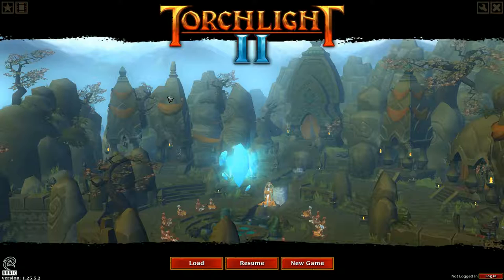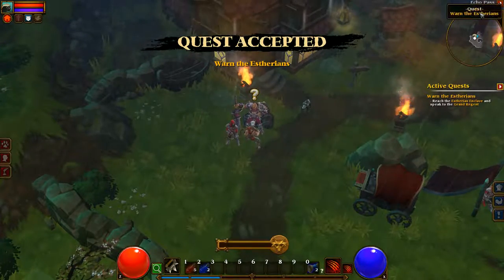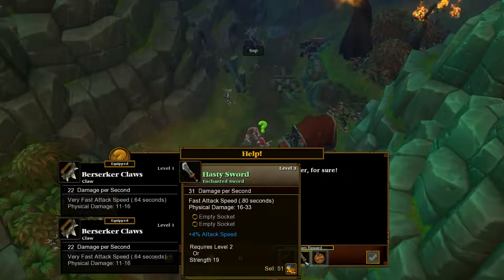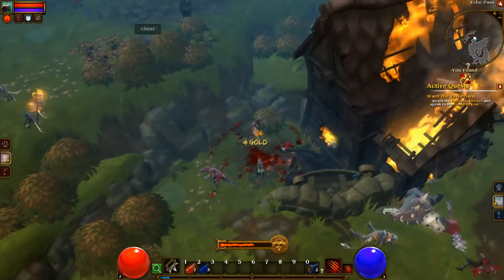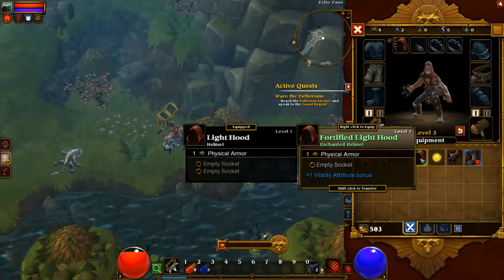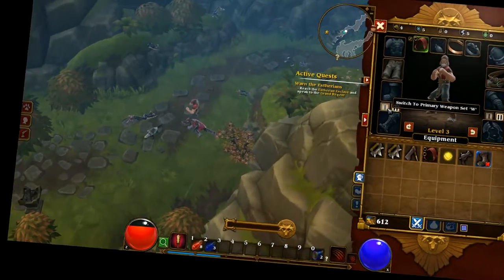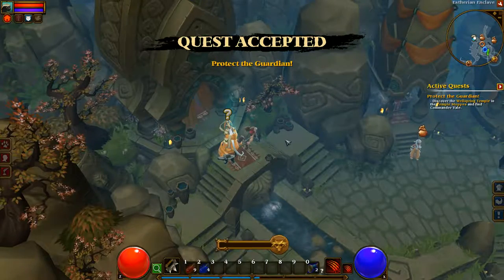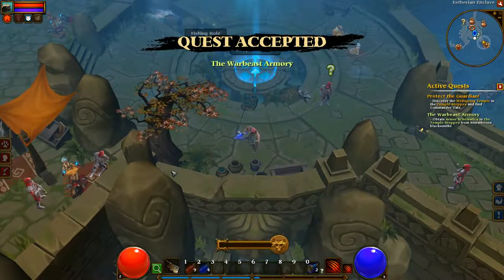Torchlight II play through Episode one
Fresh game of Torchlight II first episode.
I used Nvidia ShadowPlay to capture the video and Sony Movie Studio 13 to edit